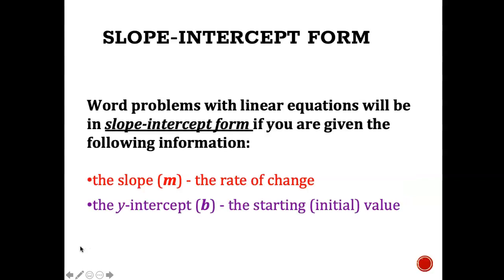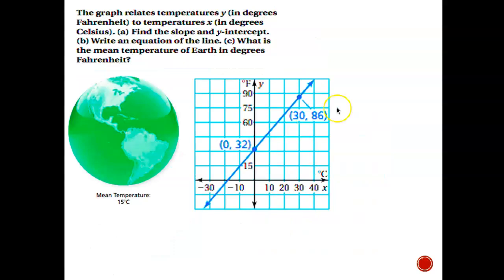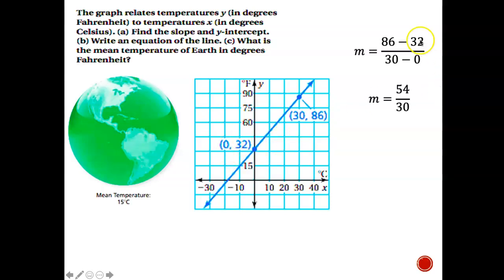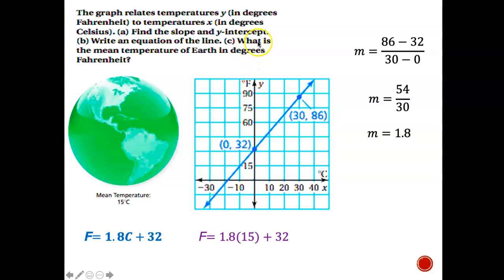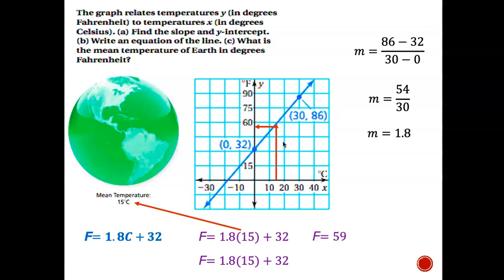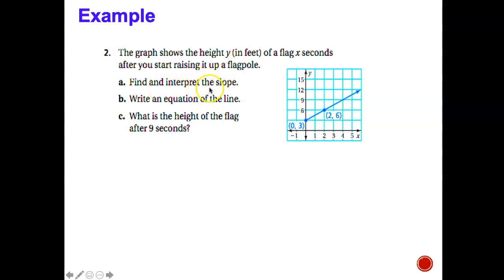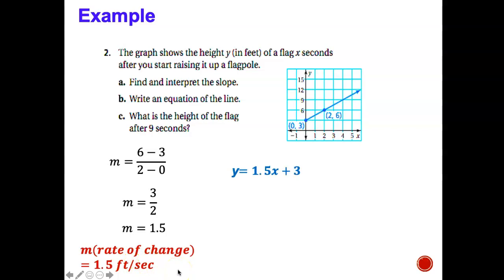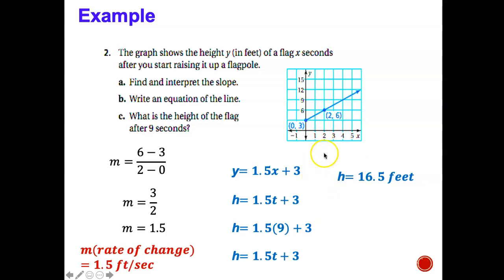VS; Writing Equations From Real-life Graphs